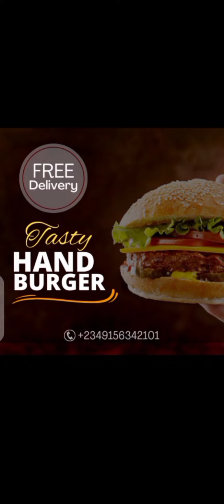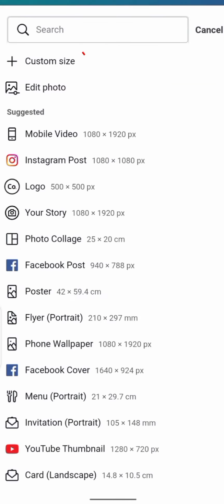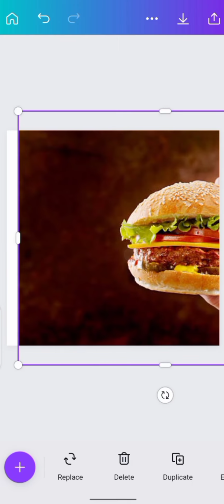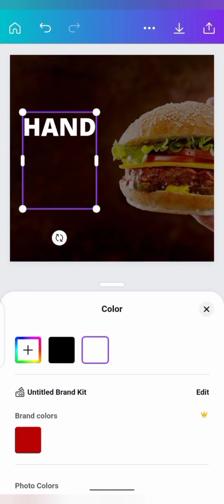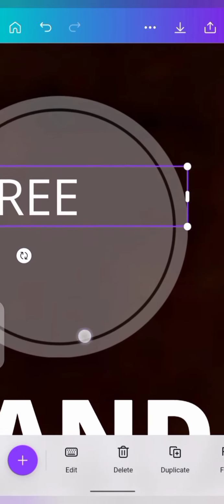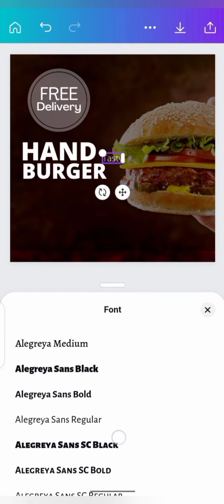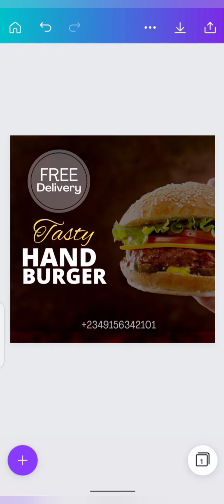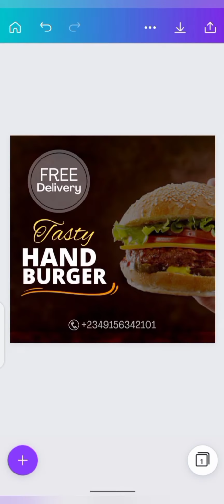HOW TO MAKE A PROFESSIONAL DESIGN WITH CANVA (From Scratch)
in this video, you'll learn how to make a professional graphic design from scratch to finish using the Canva app on your mobile phone.